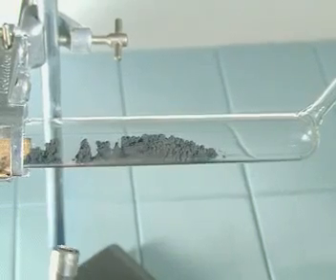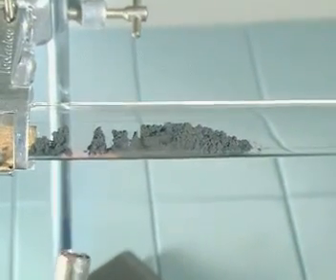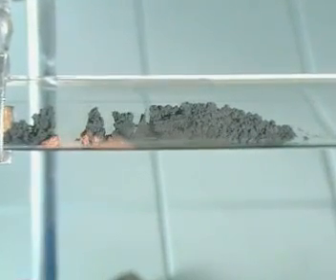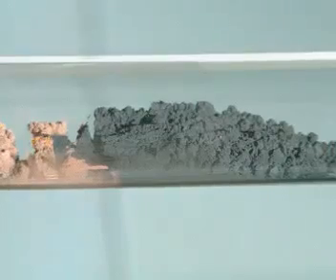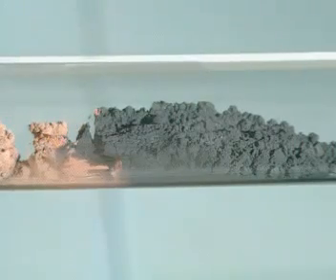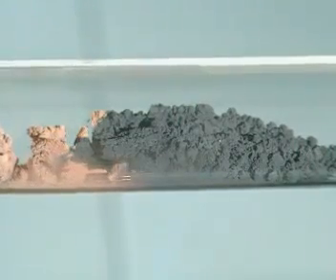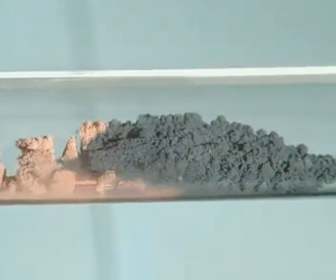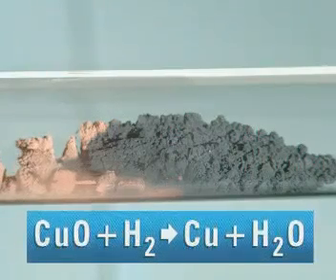Reducing Metal Oxides Low